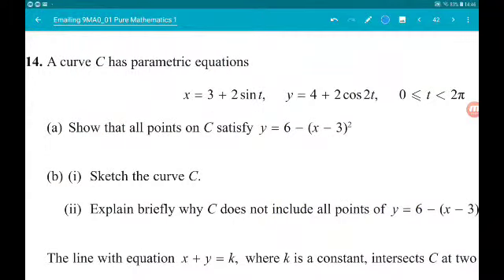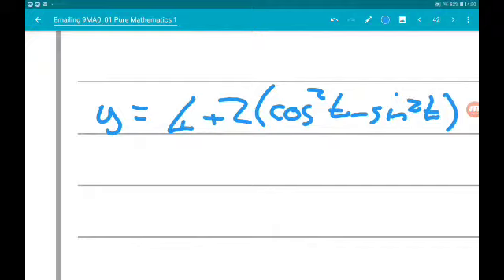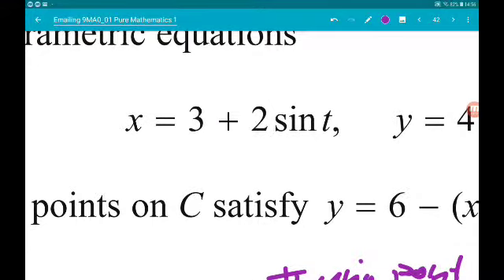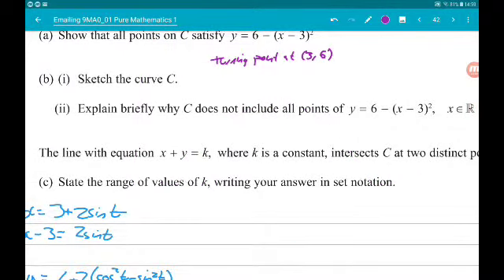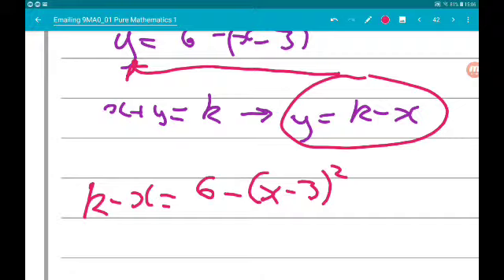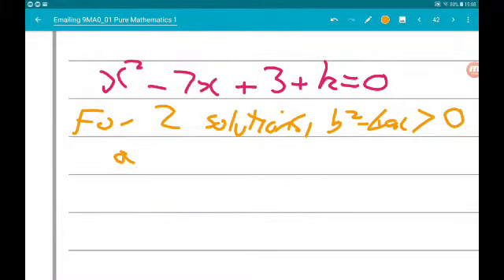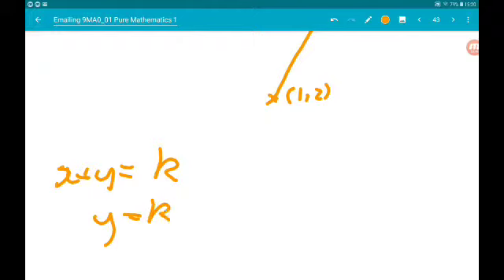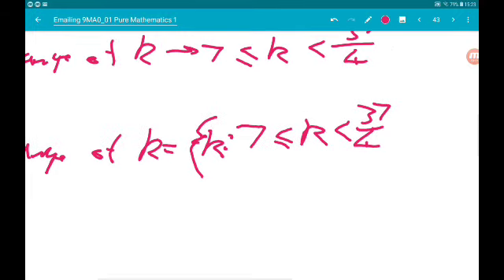NEW A Level Maths Edexcel 2018 Paper 1 Walkthrough Q14: Parametric Equations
Parametric Equations with trigonometry!